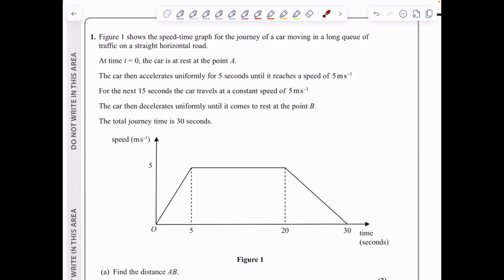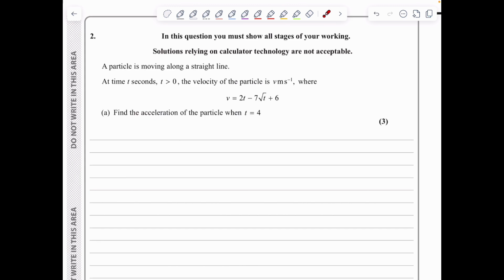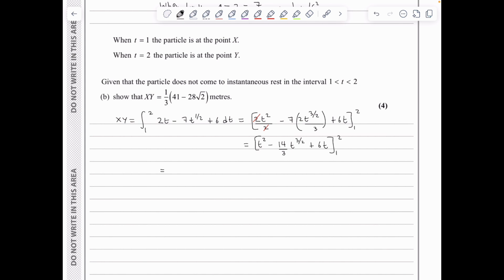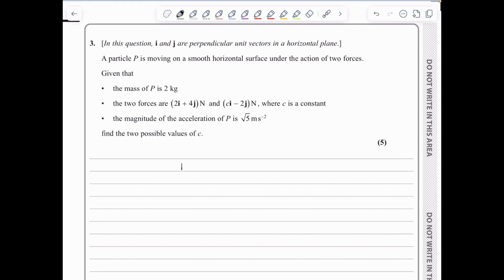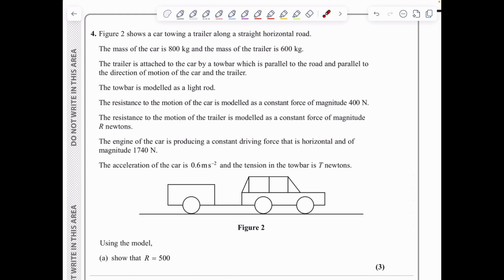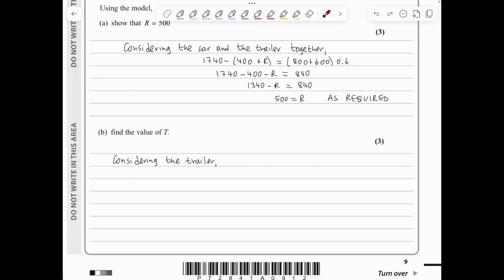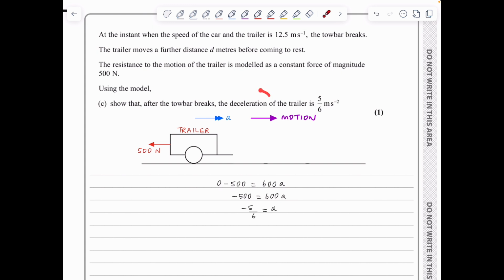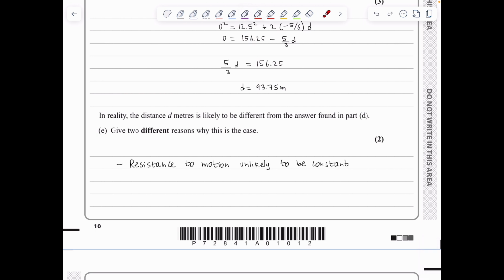Edexcel LINEAR AS Level - June 2024 - Mechanics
Video Solutions for Edexcel AS Maths - June 2024 - Mechanics

Contents:
00:00 - Intro
00:05 - Question 1
02:25 - Question 2
06:42 - Question 3
08:45 - Question 4